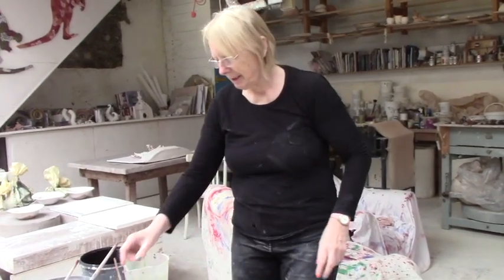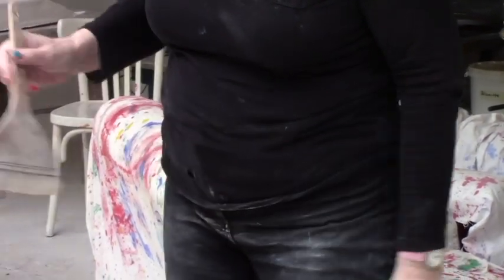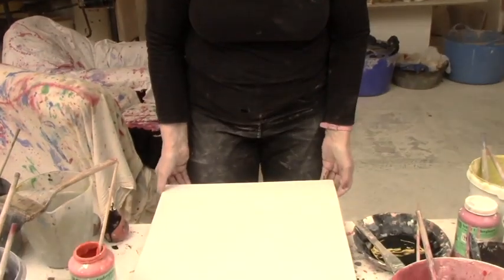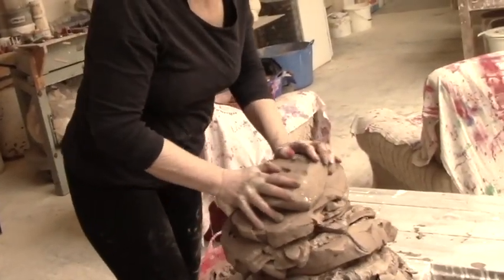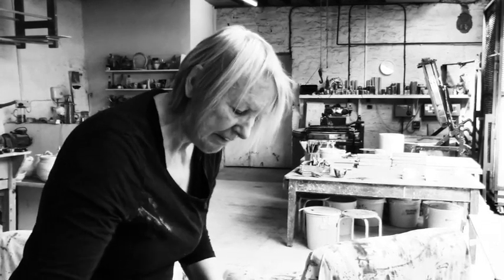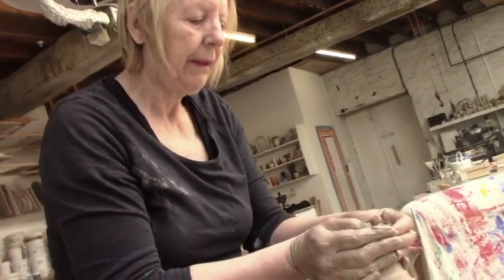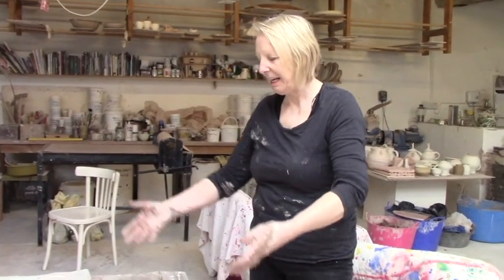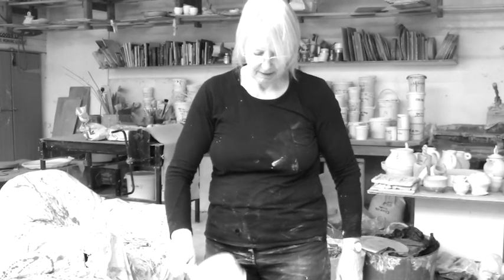Sandy Brown - Waarom niet? - WHY NOT?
Sandy Brown vertelt over haar leven en werk. Ze laat tevens enkele technieken zien.
Video gemaakt Katy Bauer en door de kleine K Nederlands ondertiteld voor  het septembernummer 2020 van de kleine K, het onafhankelijke digitale keramiekmagazine. Engels gesproken, Nederlands ondertiteld. Publicatie met toestemming van de auteur.

Sandy Brown talks about her life and work. She also shows some techniques.
Video made by Katy Bauer and subtitled in Dutch by de kleine K for the September issue 2020 of kleine K, the independent digital ceramics magazine. English spoken, Dutch subtitled. Published with permission of the author.